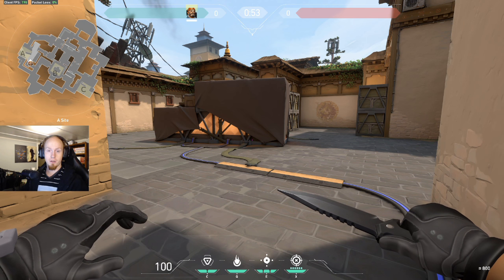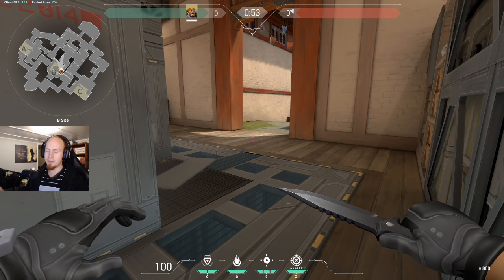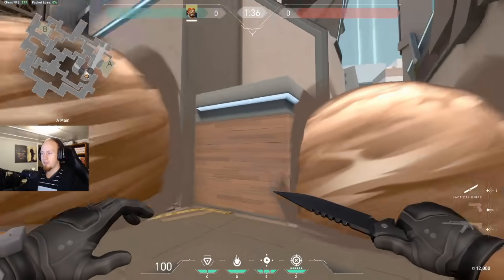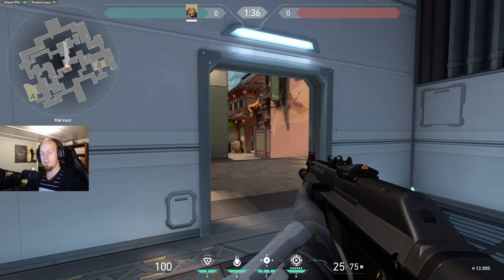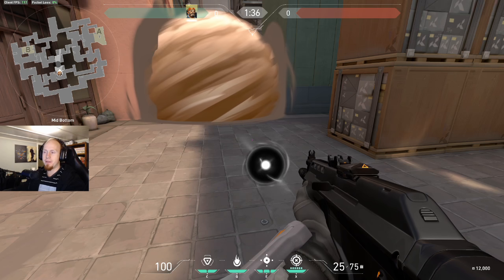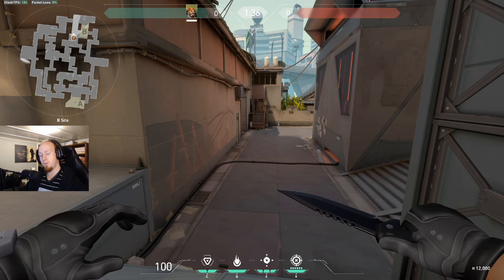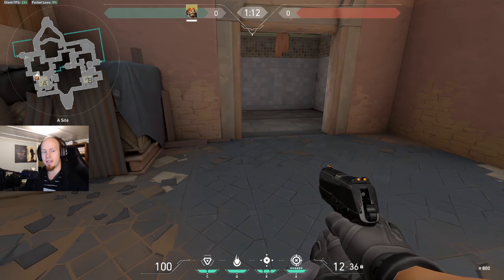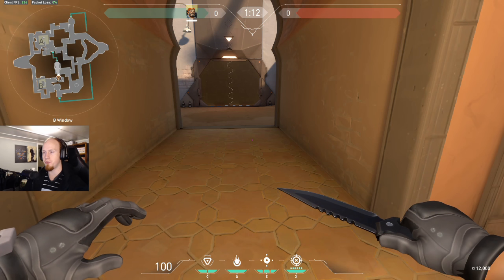VALORANT BRIMSTONE Defense Tutorial // Brimstone Smoke and Molly Tutorial // Brimstone Guide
As requested here is a Brimstone Tutorial for how to play Brimstone on Defense.  This comprehensive Brimstone Guide will give you the edge and help you take home the win in your Valorant Games. Let me show you how to play Brimstone. Brimstone Haven Guide / Brimstone Split Guide / Brimstone Bind Guide.   Brimstone Smoke guide with added Molly spots.  How to play brimstone on each map.  Brimstone Smoke Spots.